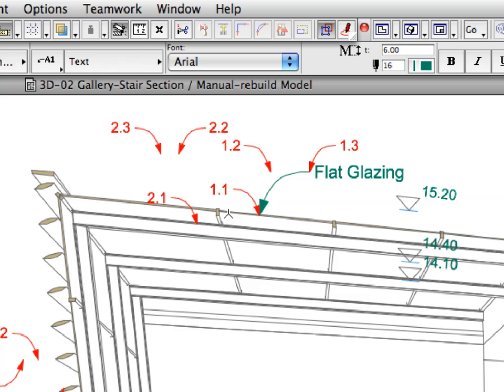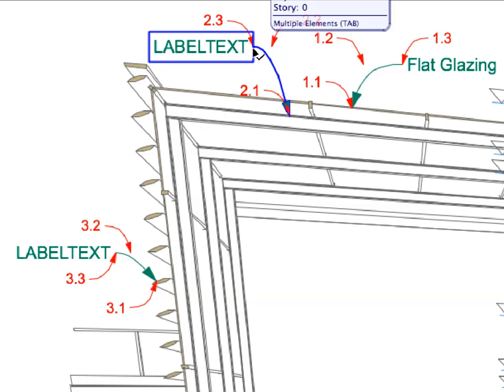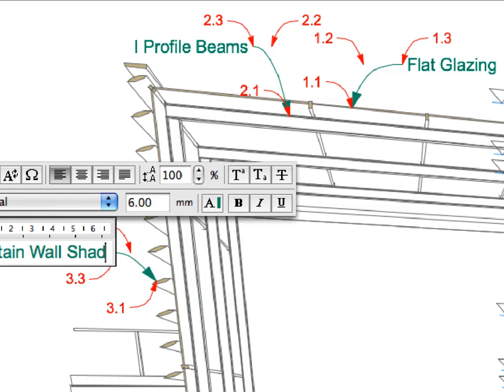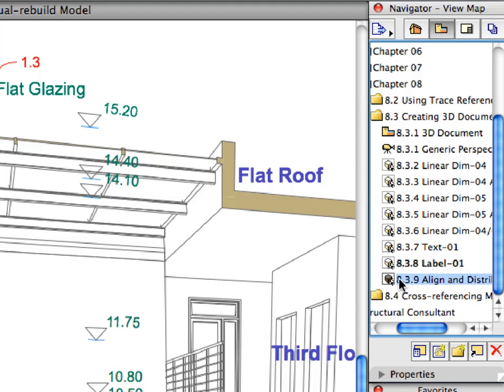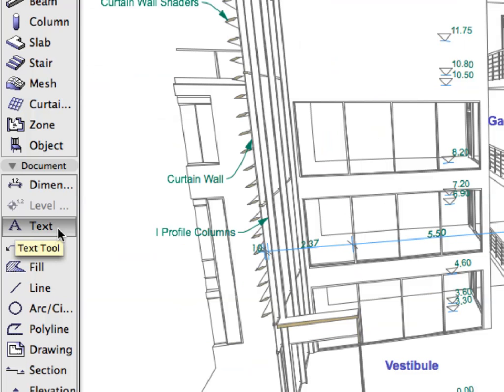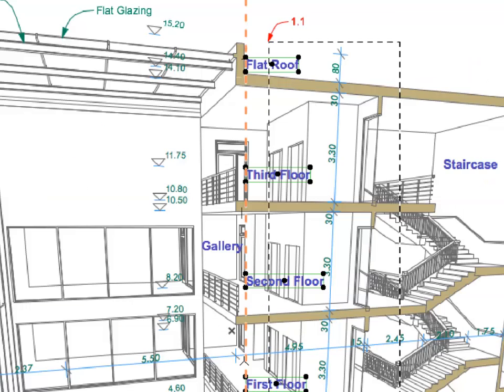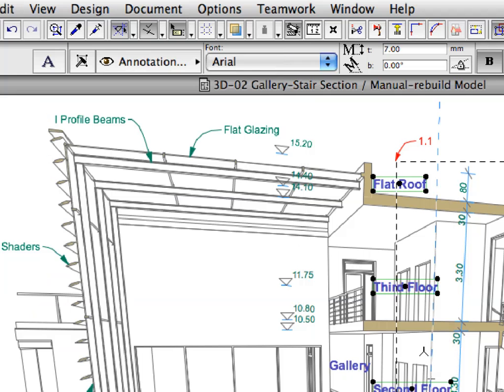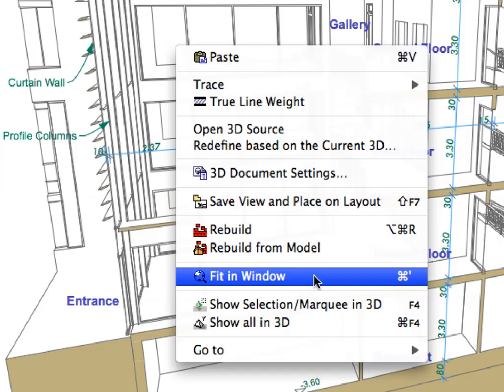ArchiCAD Essentials Training Guide 8-3 Part2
In this movie: Creating Drawings, Worksheets and 3D Documents - Creating a 3D Document Part 2